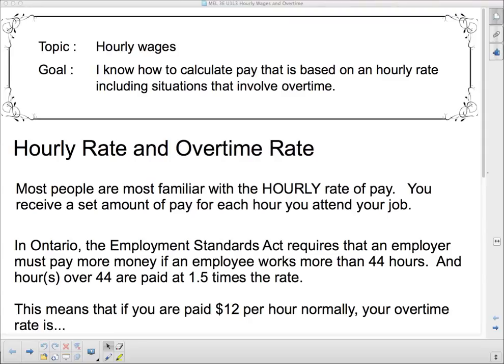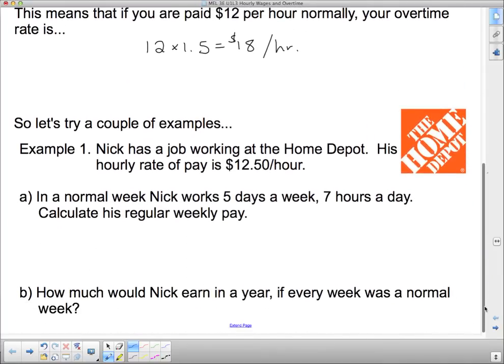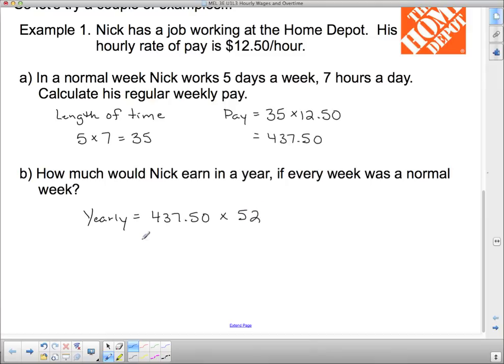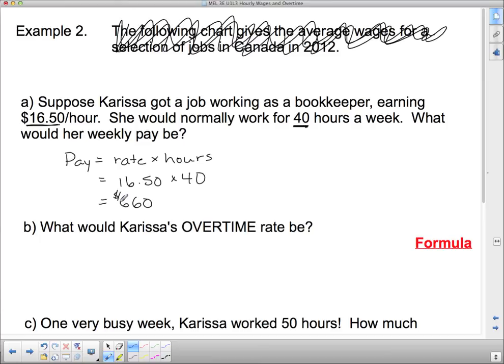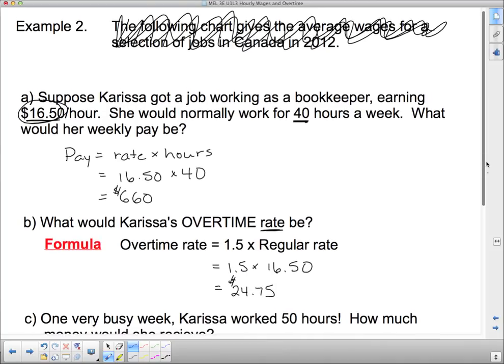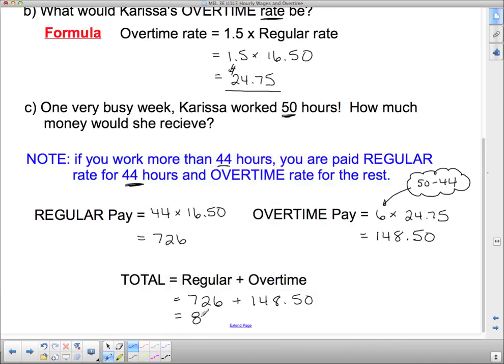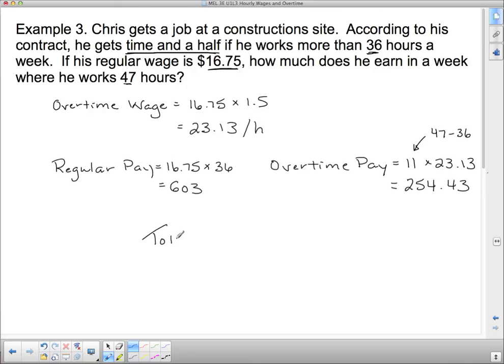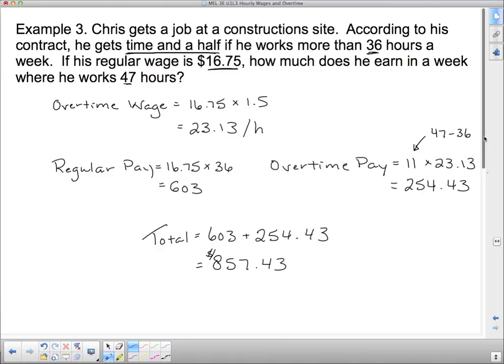MEL 3E U1L3 Hourly Rate and Overtime Pay